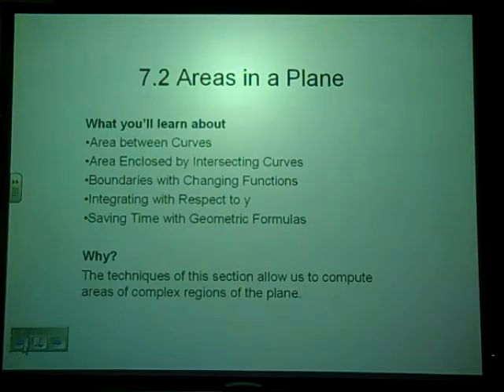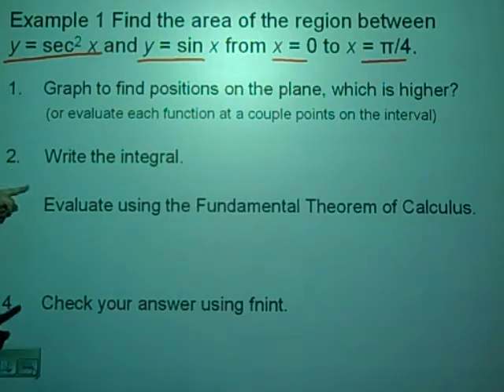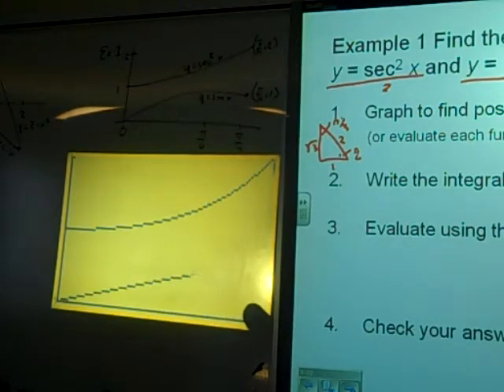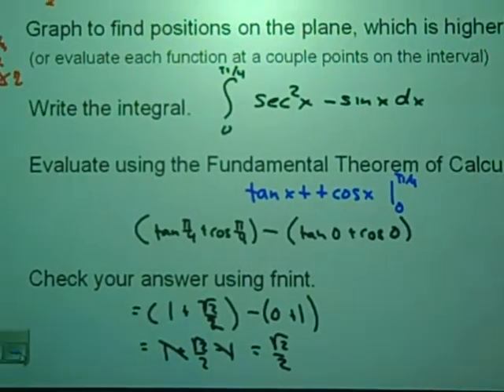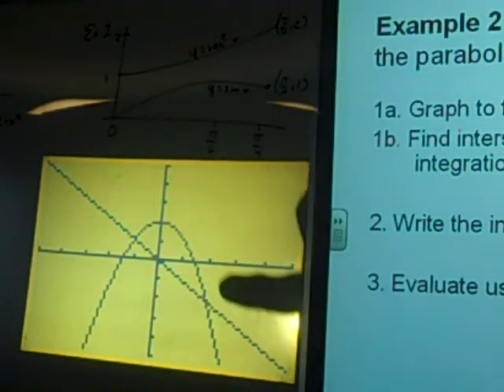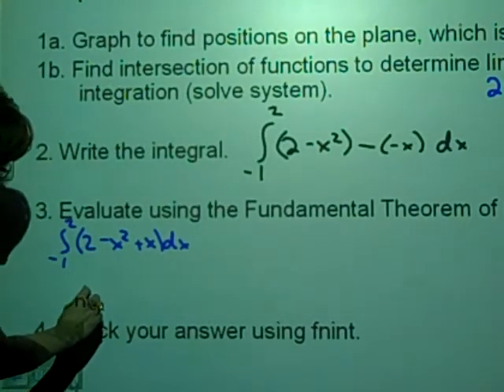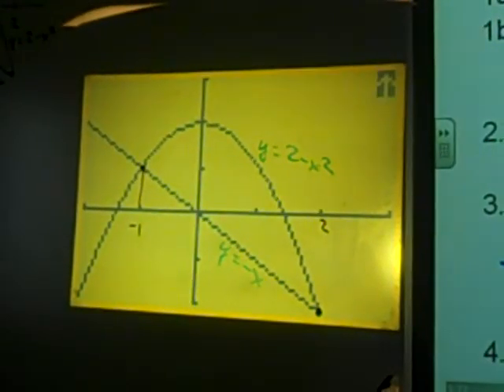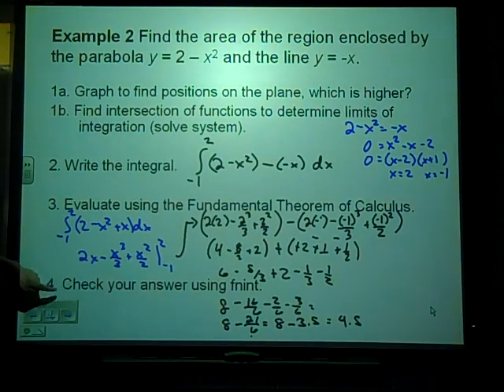7.2 Ex 1 & 2.MP4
Calculus Finding Area between 2 curves